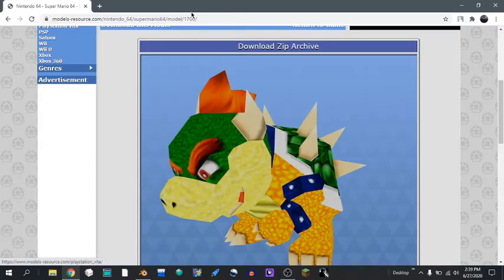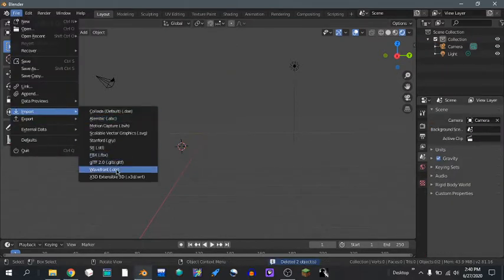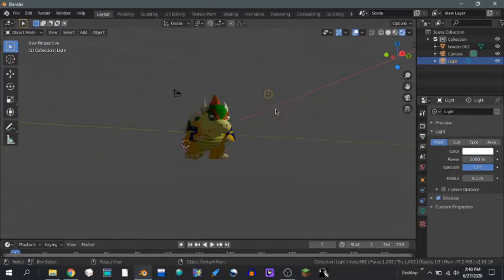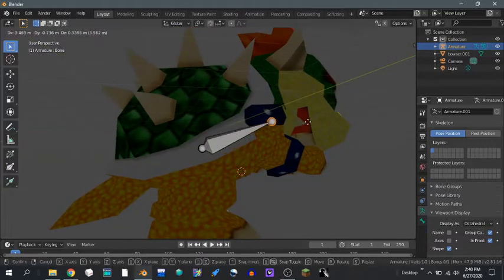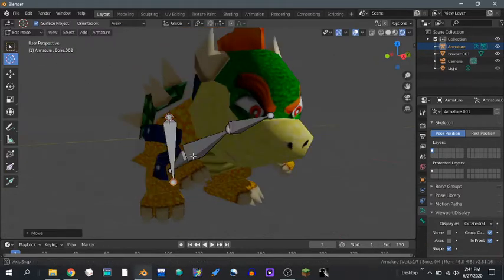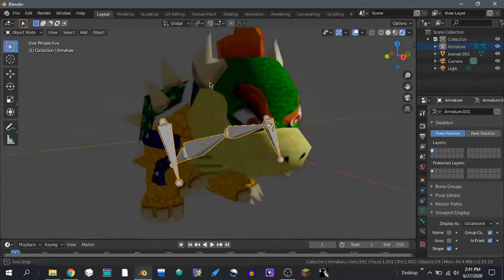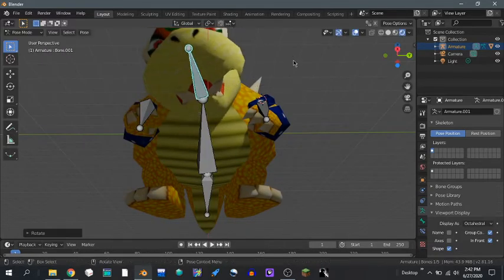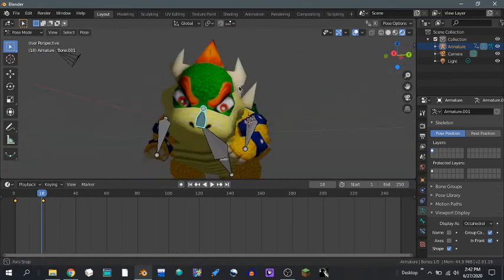Blender Rigging Tutorial In 3 Minutes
Pretty much all you need to know to start getting into Blender animation. Have a good day.